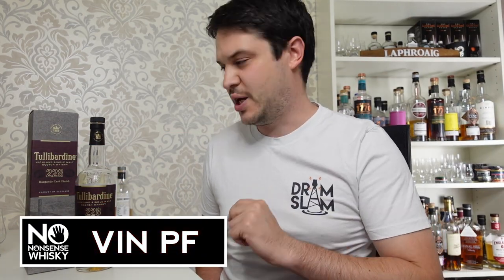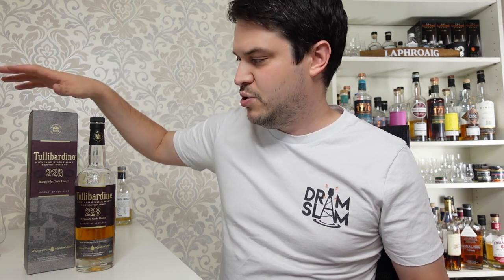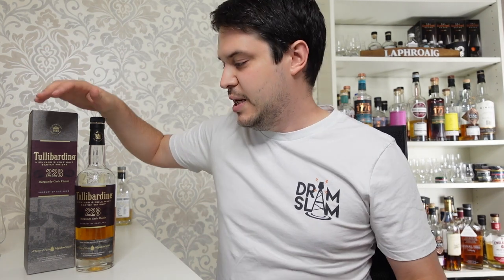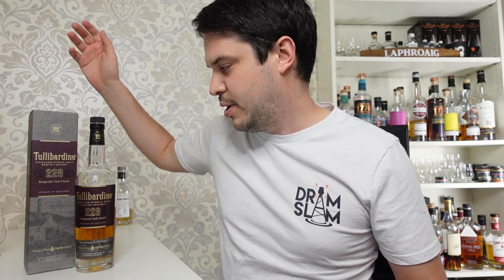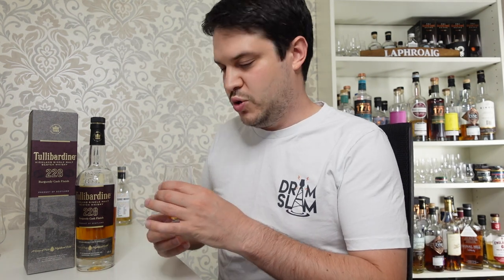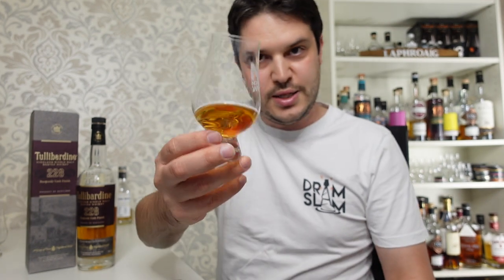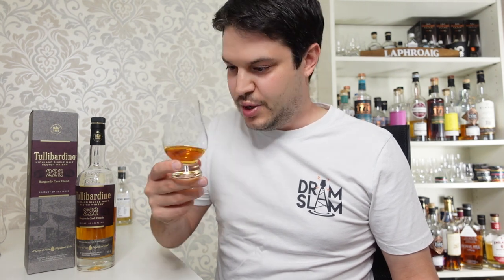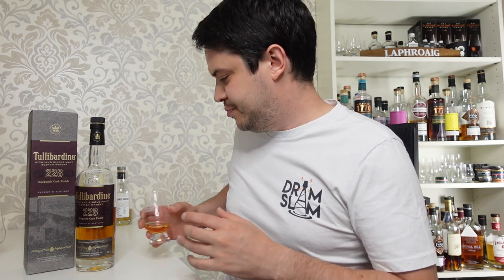Tullibardine 228 Burgundy Cask Finish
From the Tullibardine distillery:
228 Burgundy cask finish

The auburn hue of this whisky comes directly from its time spent in the 228 litre barriques that previously held pinot noir from chateau de chassagne-montrachet. The nose of the 228 features red cherries and vanilla with hints of chocolate and turkish delight. On the palate, there is a real hint of red summer fruit, more chocolate and a sweet spice note on the finish

Chapters:
0:00 Intro